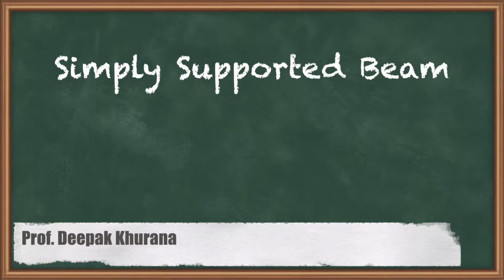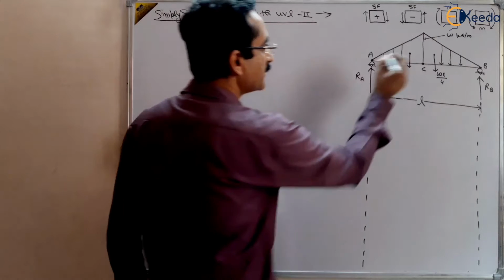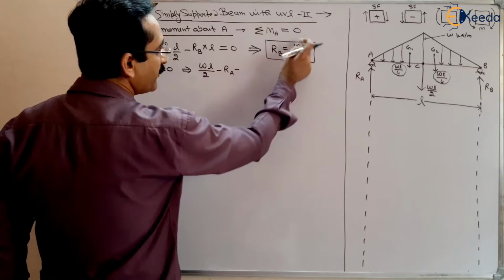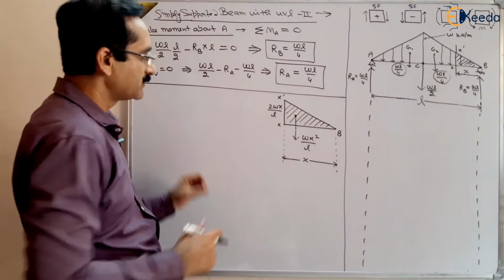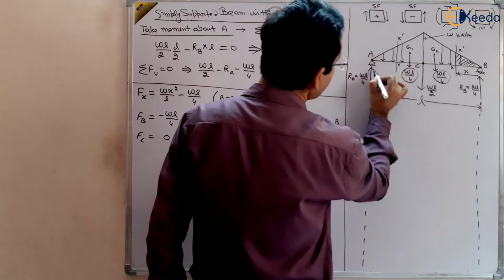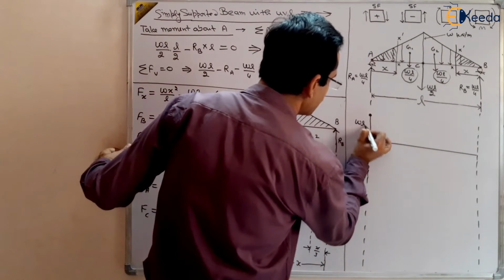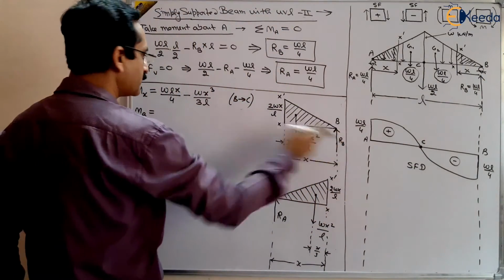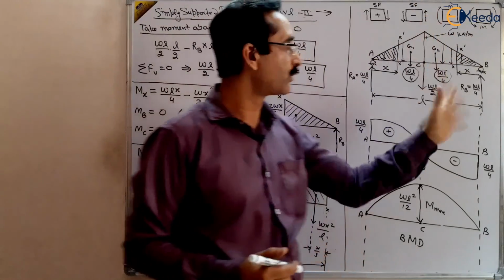Step-by-Step Approach To Simply Supported Beam With UVL In GATE : 2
In this video, we will delve into the fundamentals of structural engineering by exploring the concept of a Simply Supported Beam with a Uniformly Varying Load (UVL). Whether you're a student preparing for your upcoming Gate exam or simply interested in strengthening your knowledge of structural mechanics, this video is perfect for you.

In this comprehensive tutorial, we will cover the following topics:

Introduction to Simply Supported Beams: Learn the basic principles of simply supported beams and their significance in engineering applications.
Understanding Uniformly Varying Load (UVL): Explore the concept of a uniformly varying load, its distribution, and how it affects the behavior of beams.
Calculation and Analysis: Dive into the mathematics behind calculating reactions, shear forces, and bending moments in a simply supported beam subjected to a UVL.

Happy Learning.